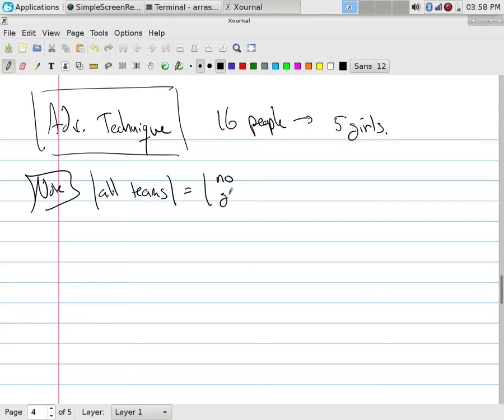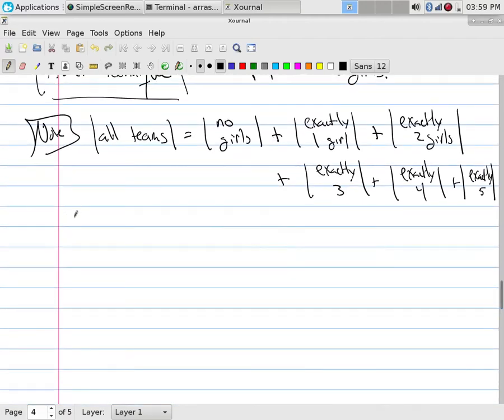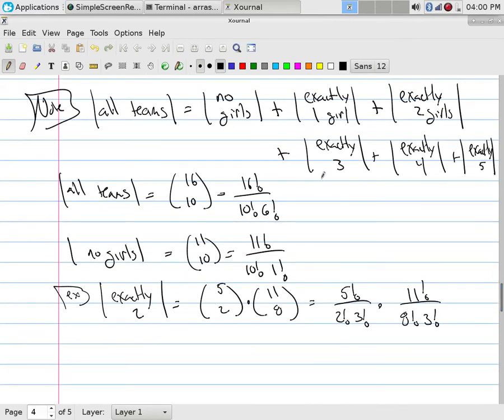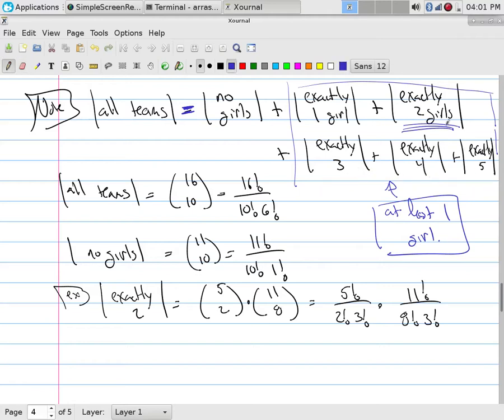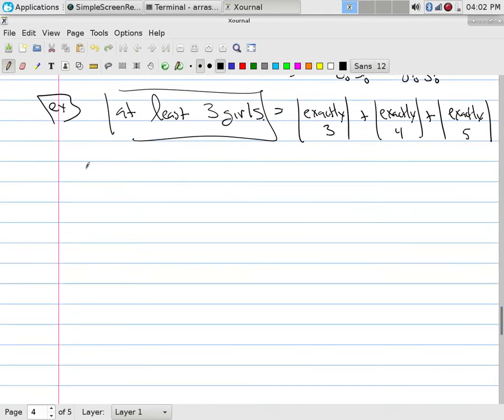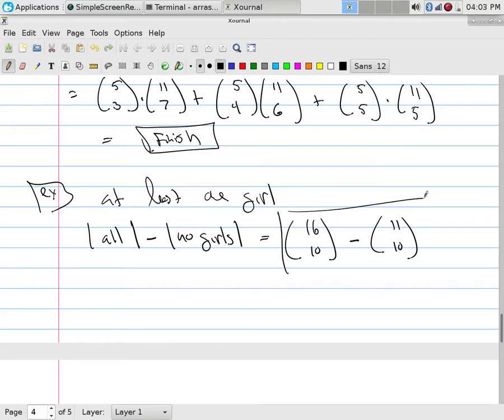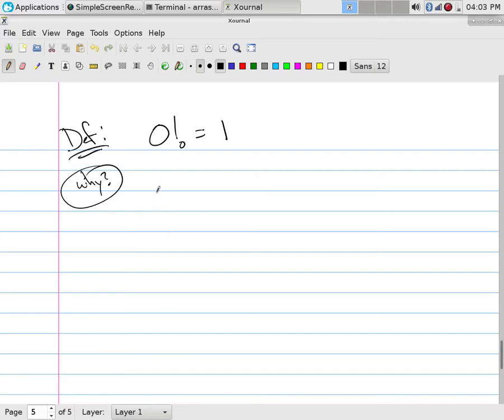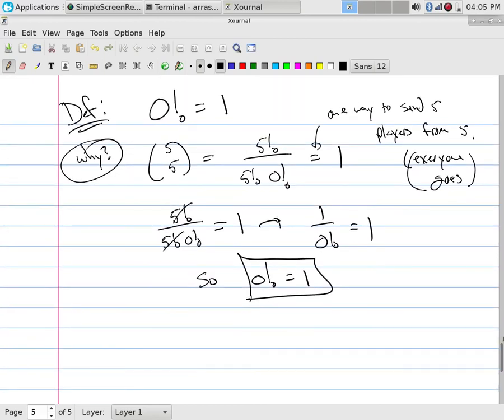Counting: Advanced Application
Using disjoint sets in a counting problem.